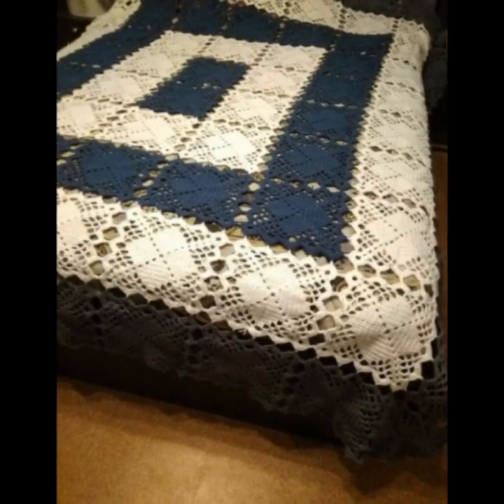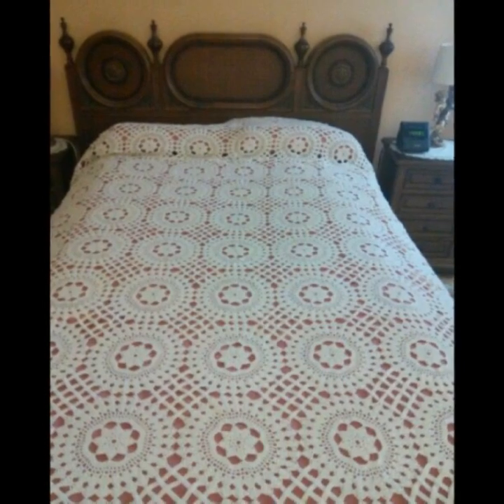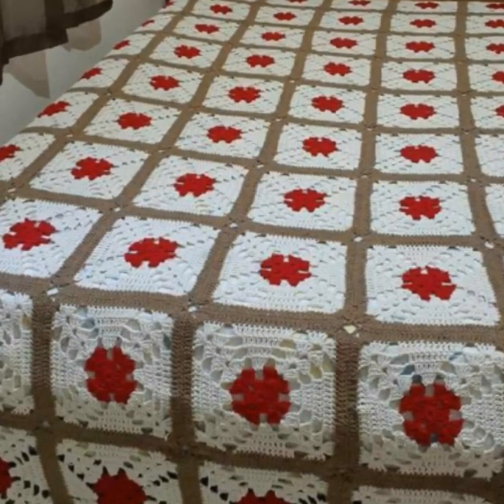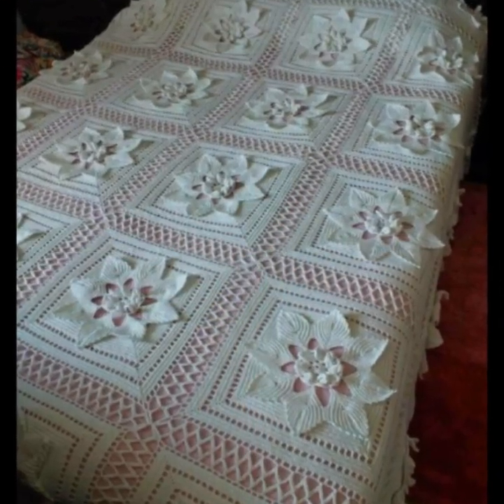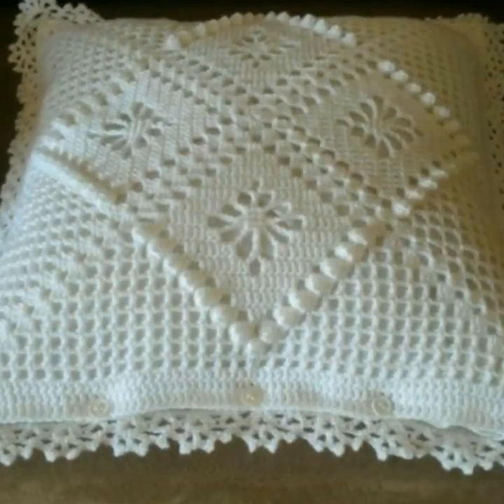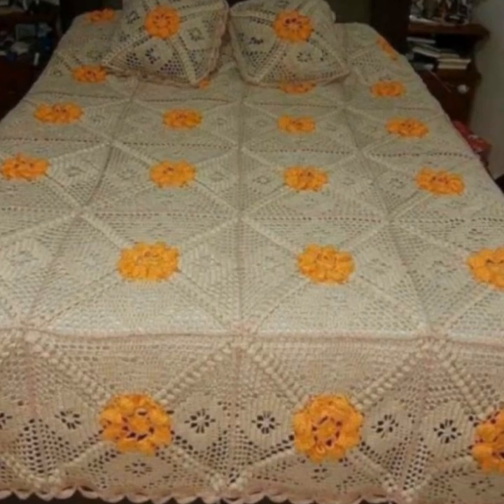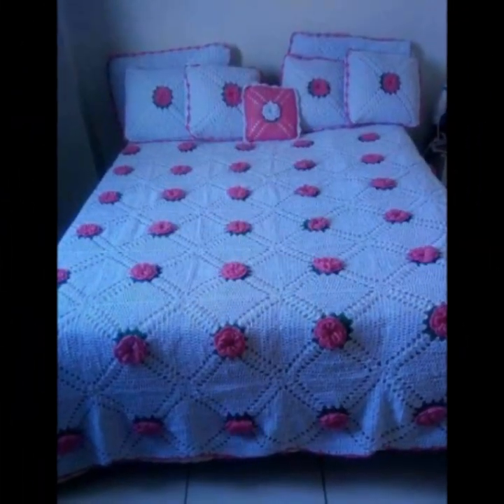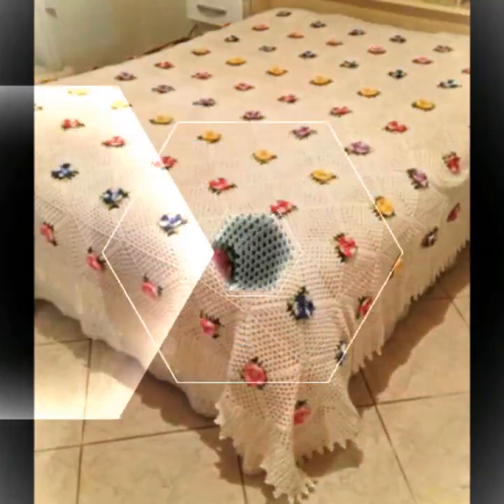Modern Style Crochet Bedsheet Designs Patterns Ideas//Crochet Patterns For Bedsheet